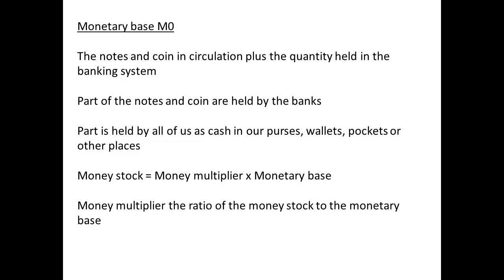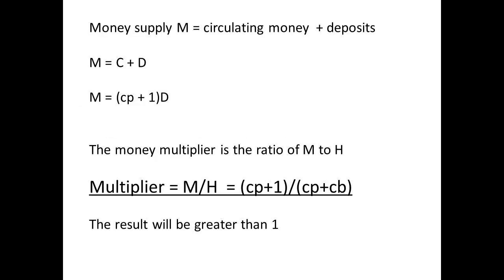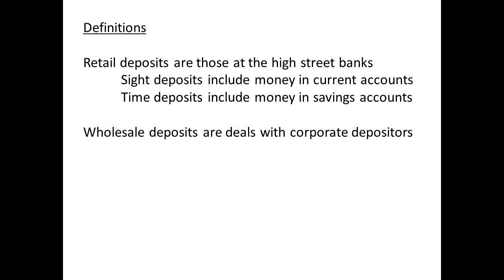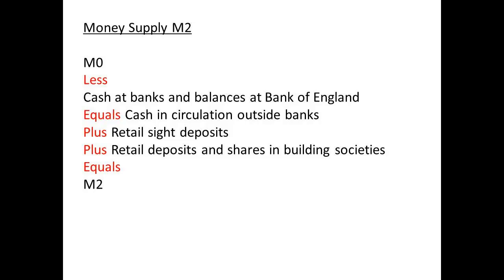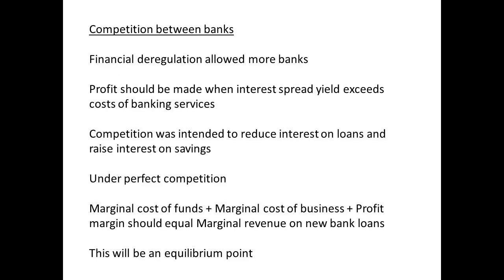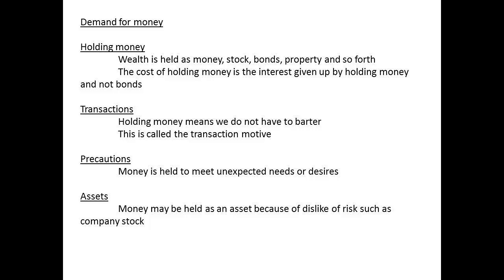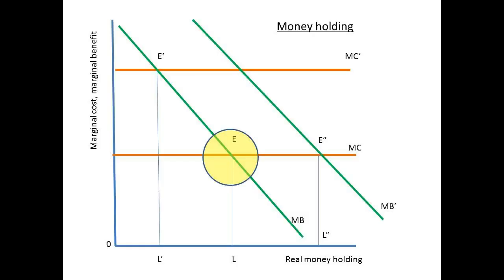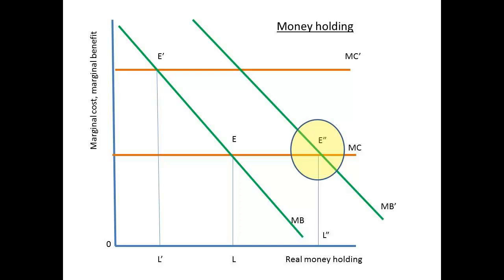Economics Money 2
Macroeconomics Money multiplier, monetary base.